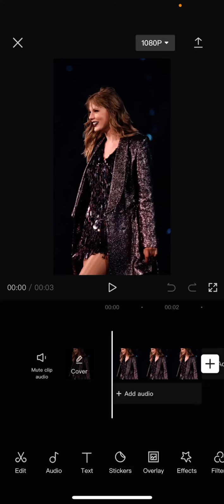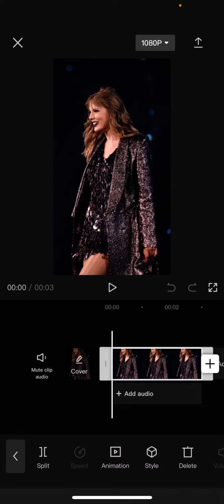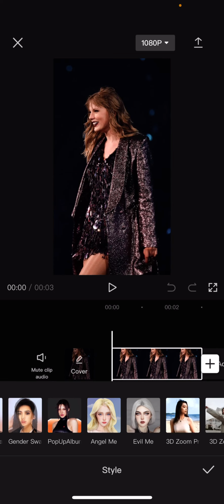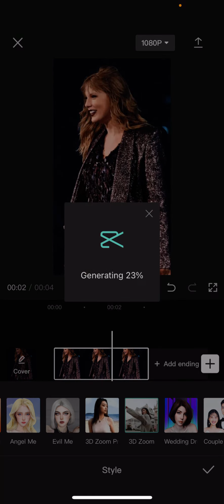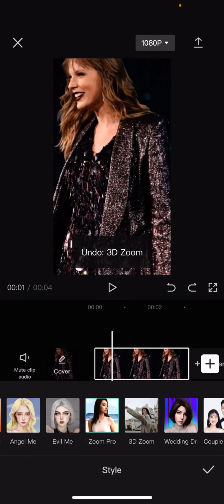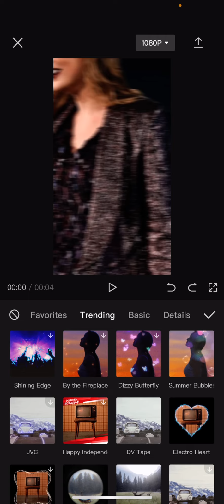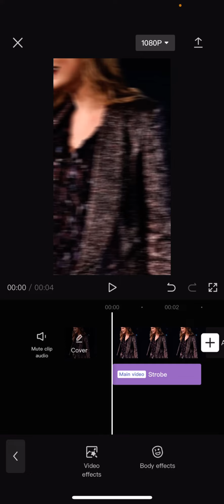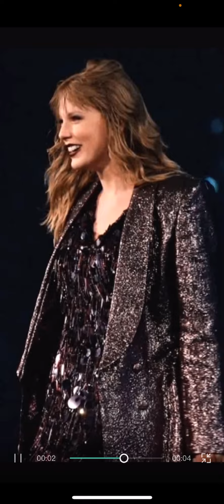[STEP-BY-STEP TUTORIAL] How to Use CapCut to Create a 3D Strobe Effect on Your Camera!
Want to do the 3D strobe edit on CapCut? Here's how you can do that.